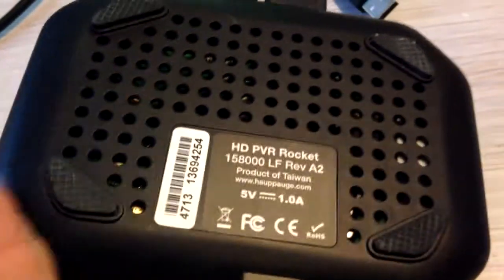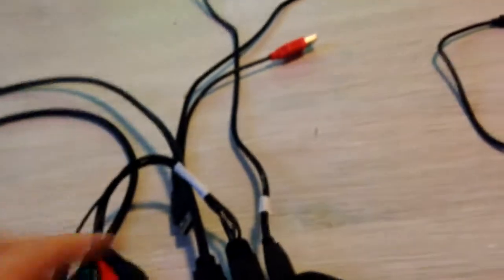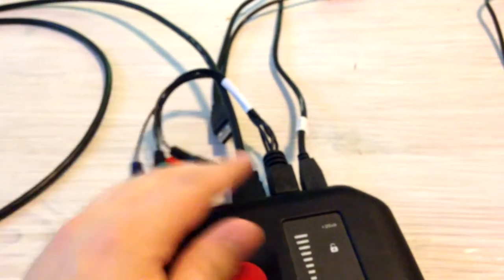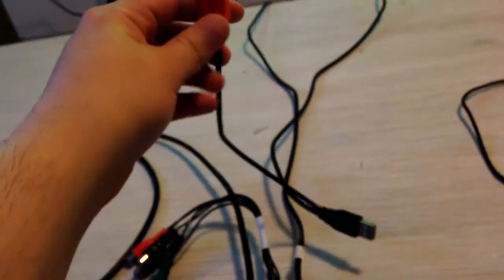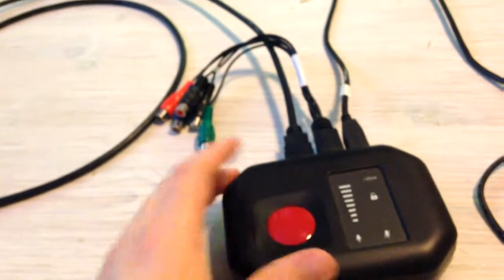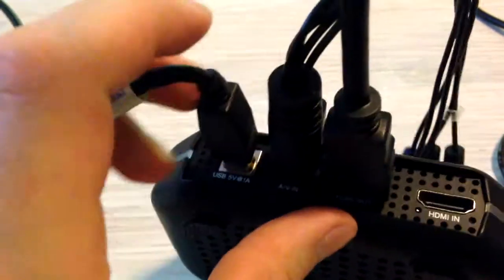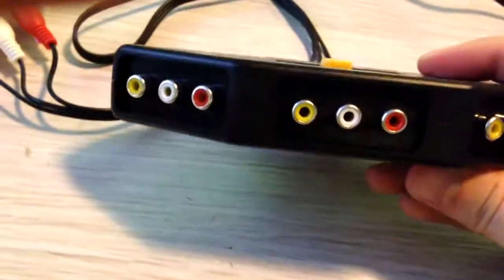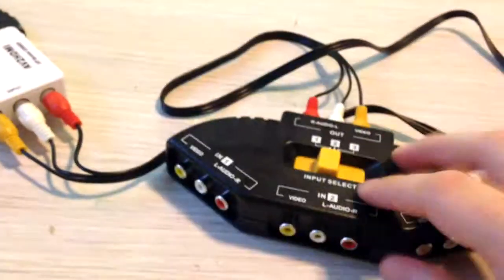GameFox showing his Recording equipment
Jusst showing what stuff i use for recording my Game play videos.